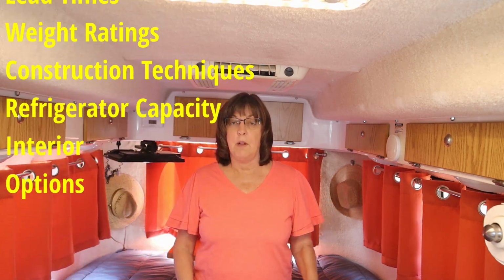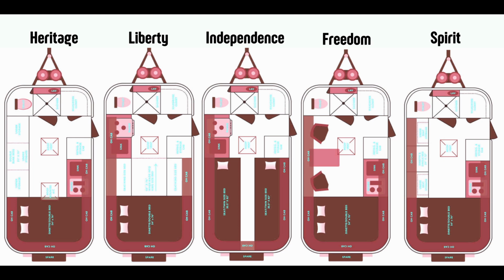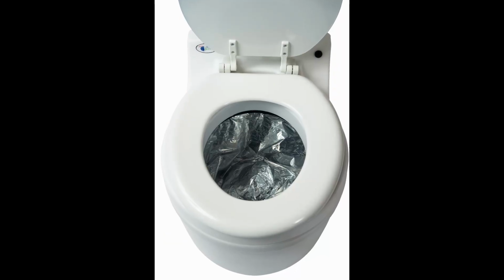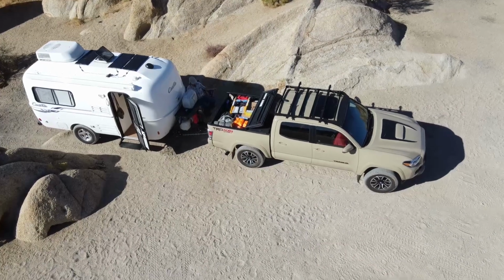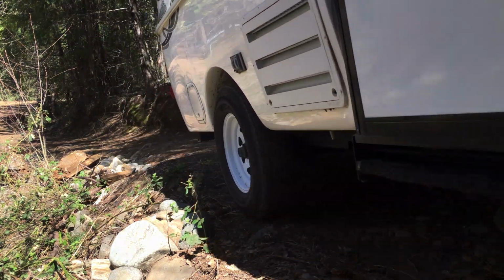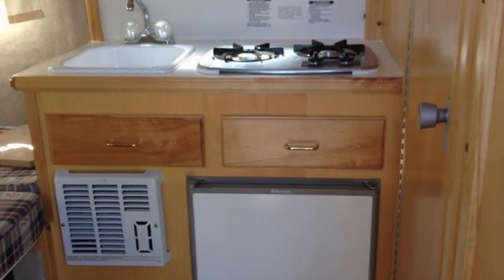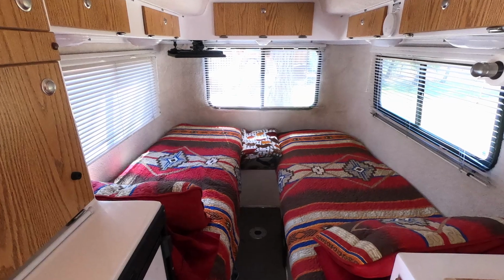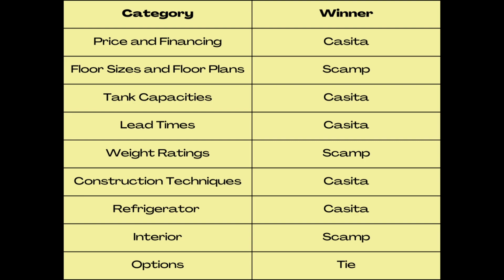Scamp vs Casita: Which One Wins?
We put the Scamp and the Casita in a side-by-side comparison.  Which one wins?

🧭Check out the products that we use to make our travels more enjoyable